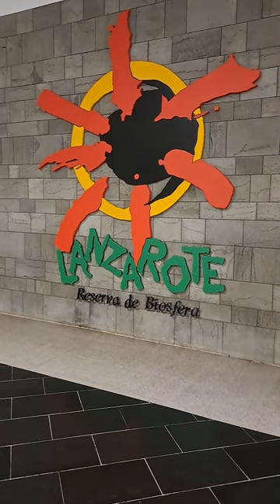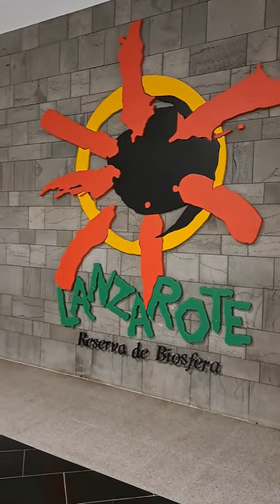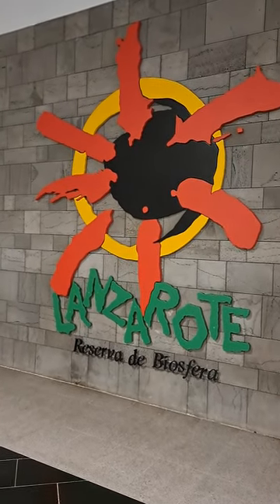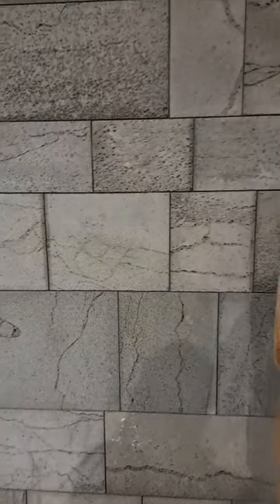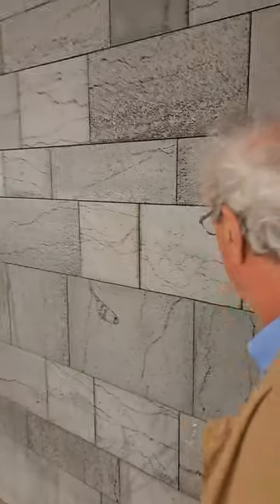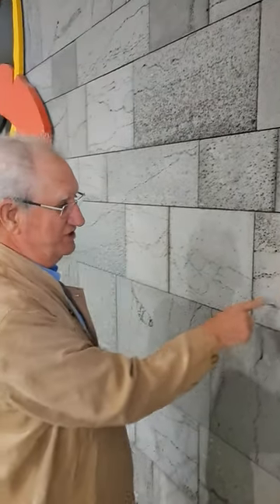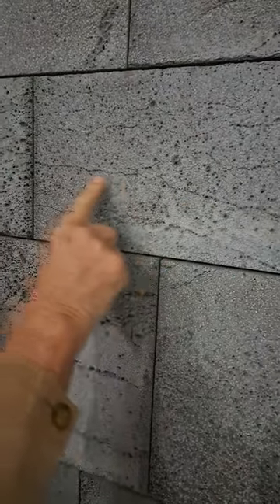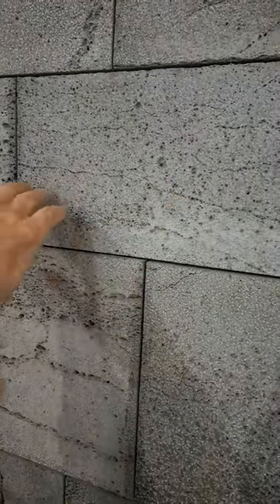ROCK ART: The 1736 Tholeiite Lava - One of the most popular Building Stones in the Canary Islands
Geological Science is notoriously underfunded. If you like our Research and Geo-Information, please consider to buy us a virtual coffee